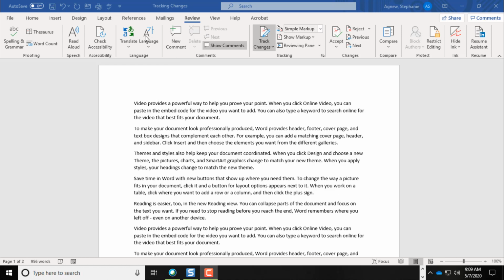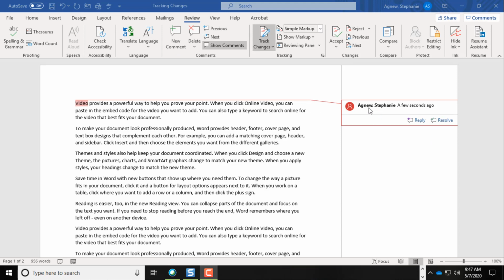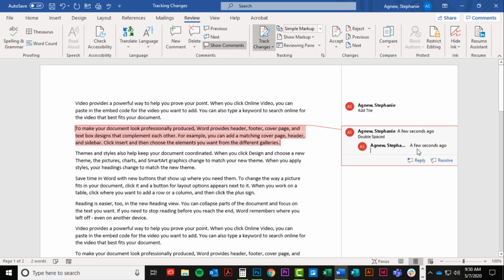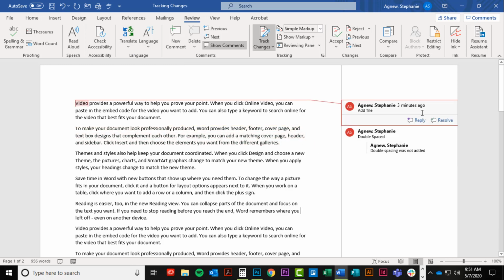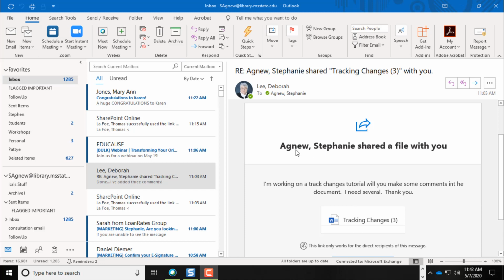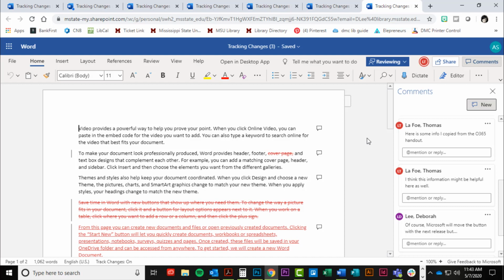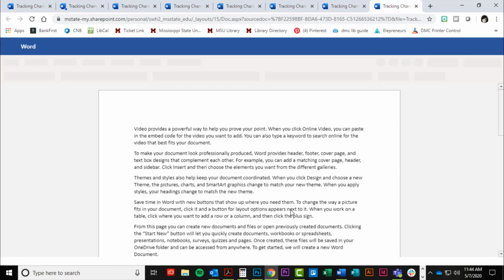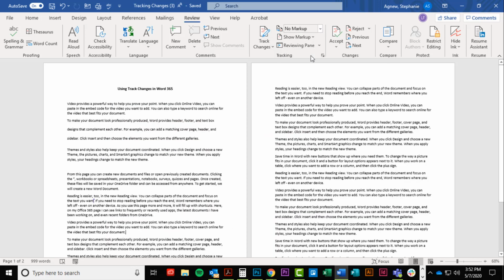Word 365 Tracking changes